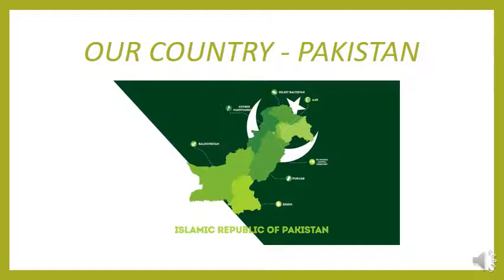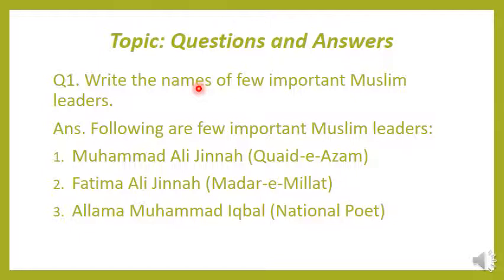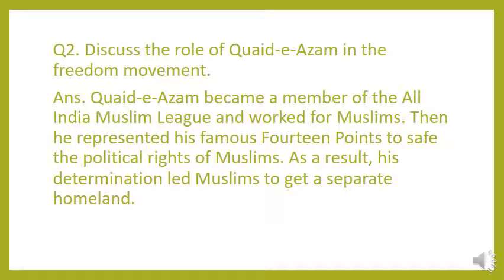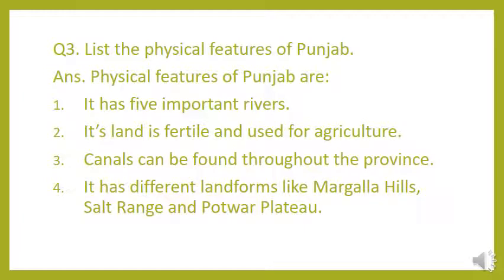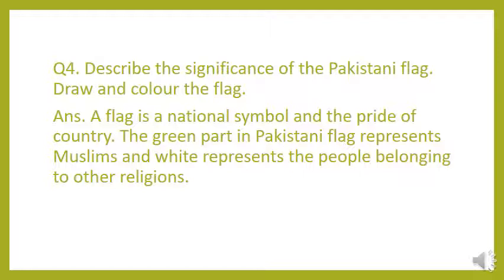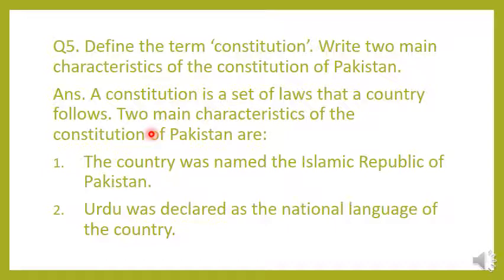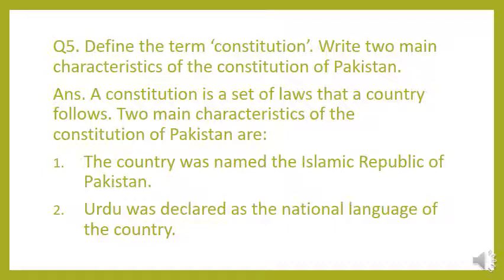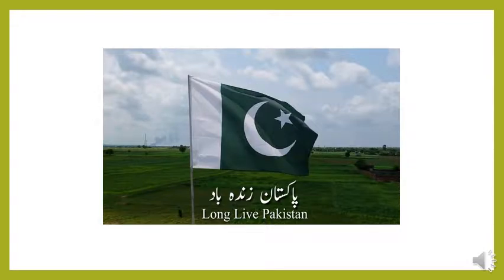Grade 3 Chapter: Our Country (Question/Answer)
Grade: 3
Subject: Social Studies
Chapter: Our Country- Pakistan
Topic: Question/Answer